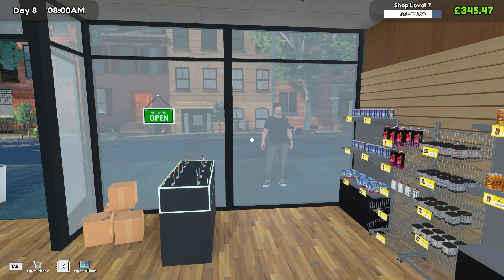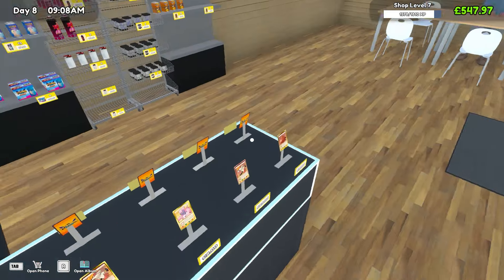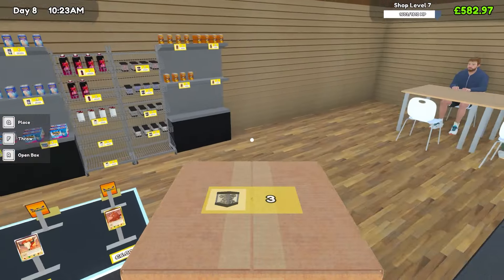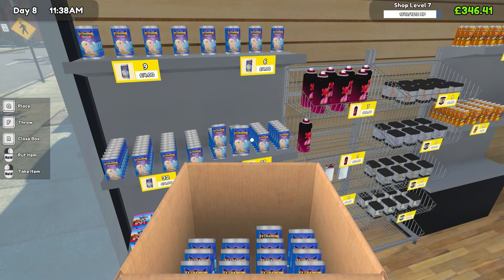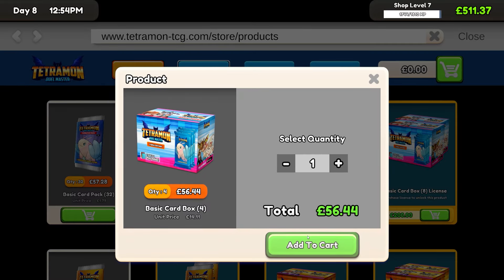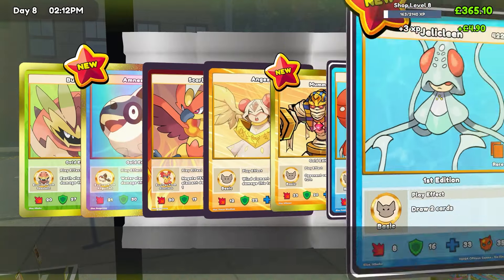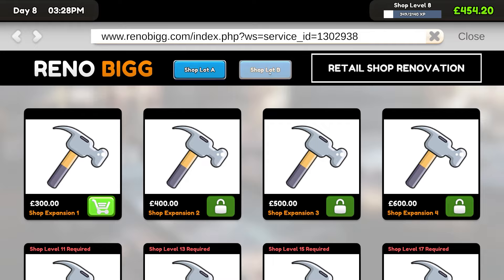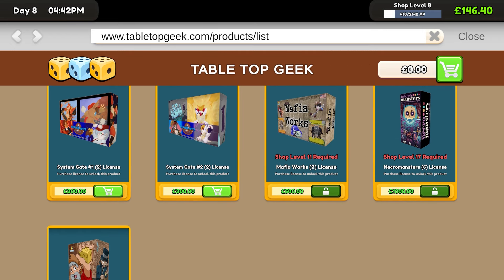Expanding the Range | TCG Card Shop Simulator #3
Beverage obtained so let's play TCG Card Shop Simulator.